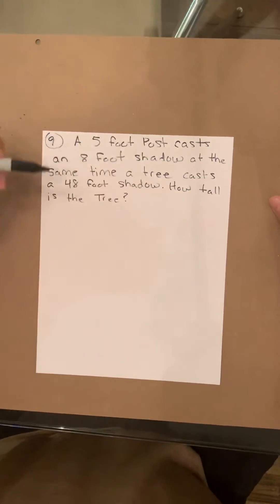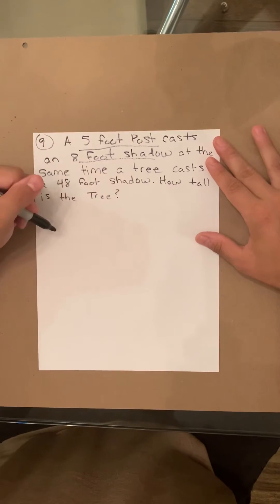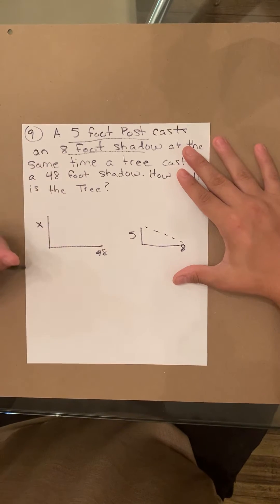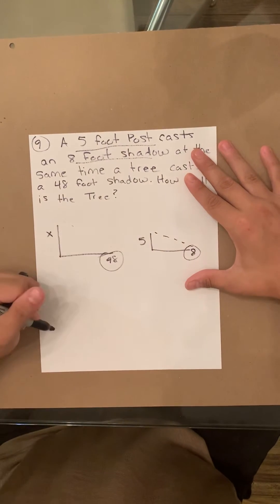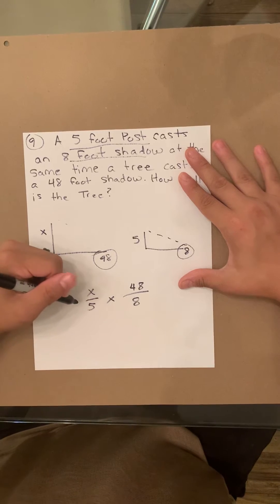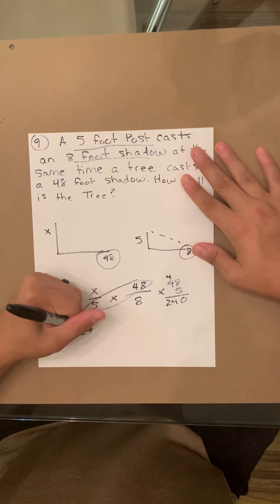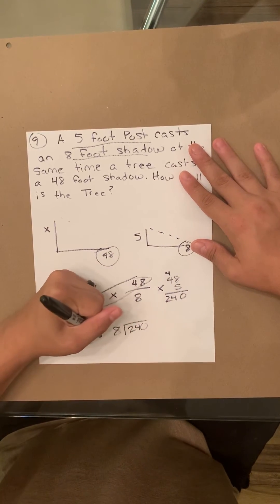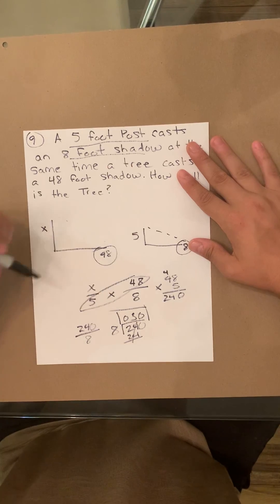Arithmetic Reasoning Picat Prep